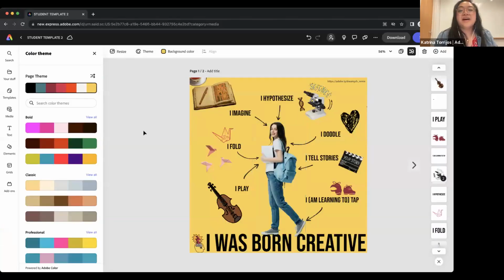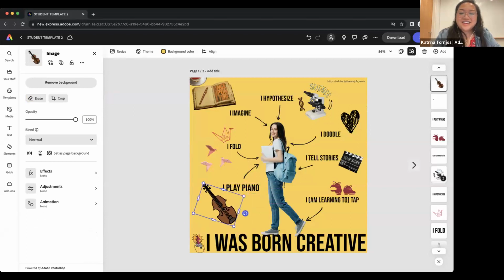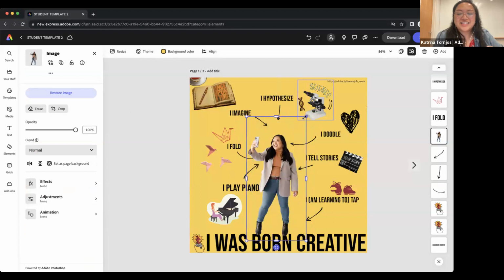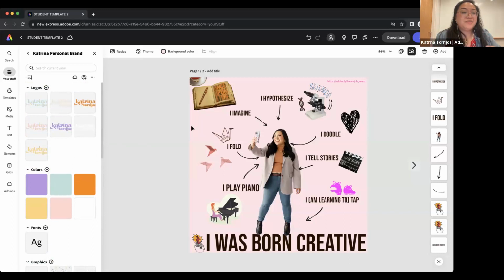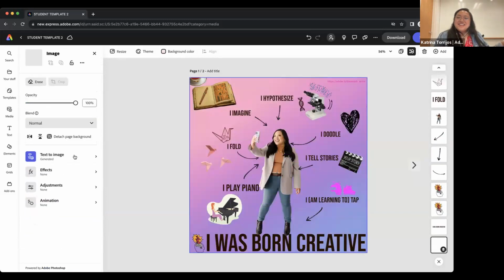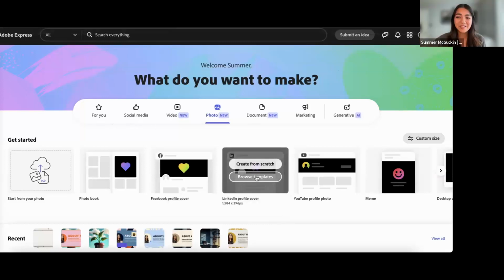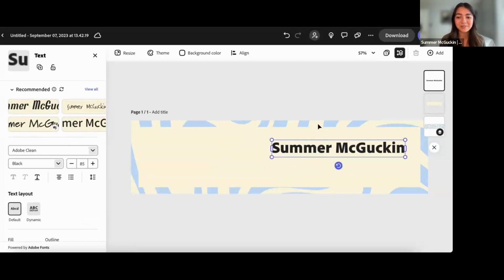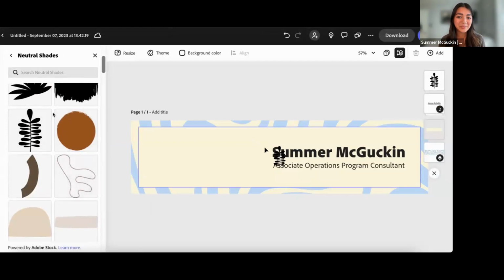How To Get Your Dream Job with Adobe Express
Ever wonder how people land amazing internships or dream jobs right out of school? Summer McGuckin and Vicky Vo from Adobe, as well as Aaron Rosati at Google and Sabrina Sanchez from Disney Parks, have incredible stories to share and advice to give during this webinar that features Adobe Express.